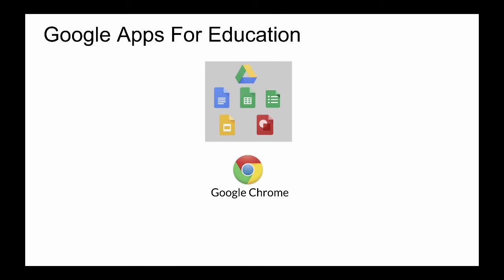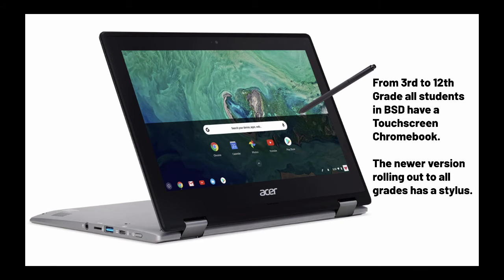BSD Tech Tutorials Google Suite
Today we will cover:
*The Tip of the Iceberg